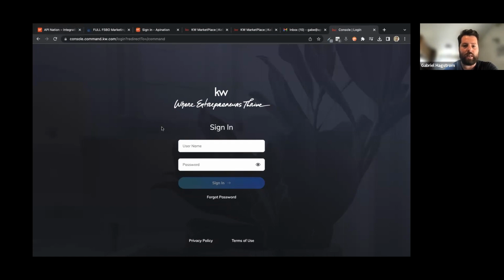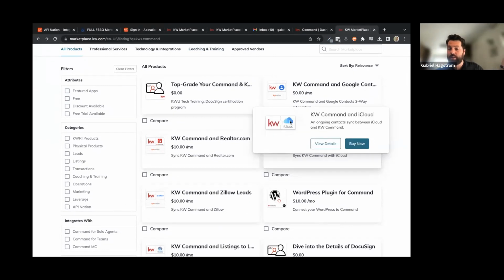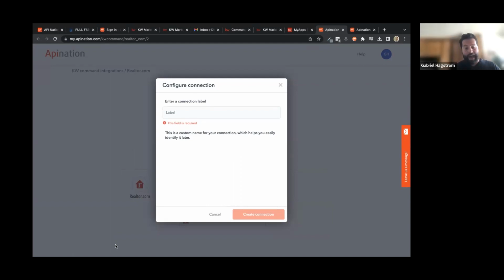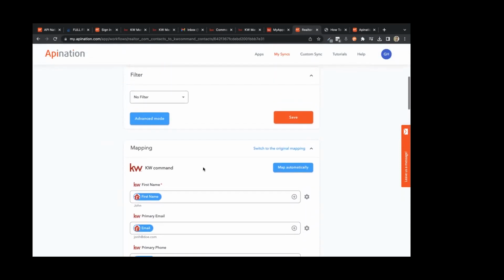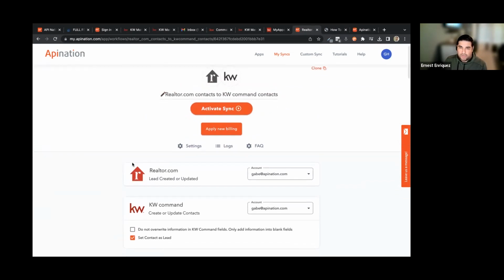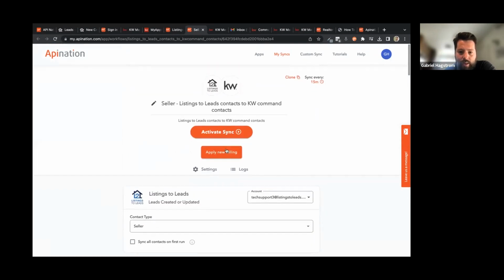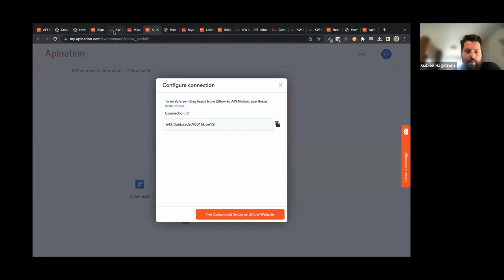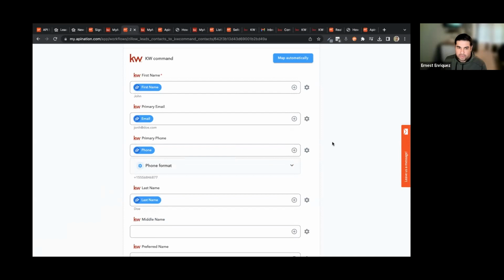KW Command Syncs Webinar by API Nation: Realtor.com, Zillow, Listings-to-Leads